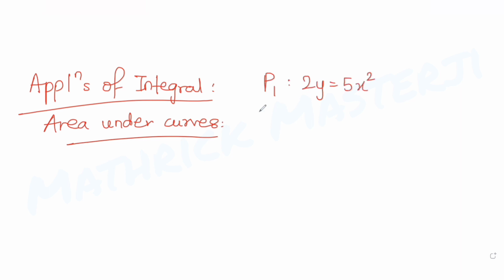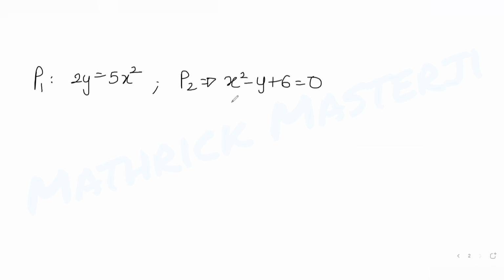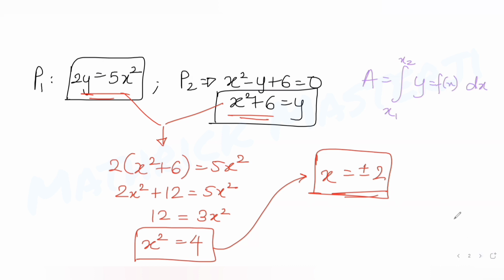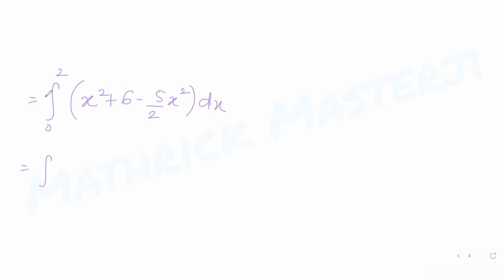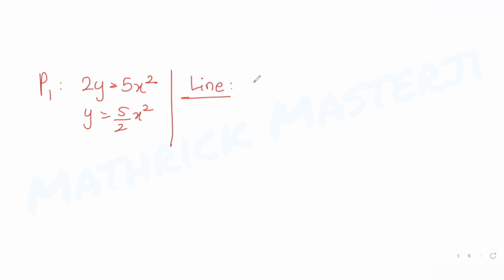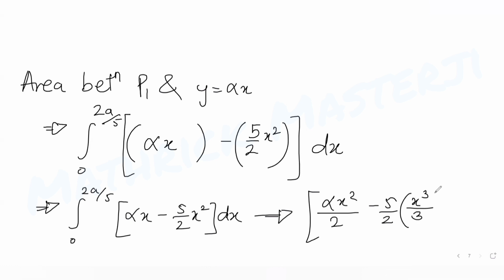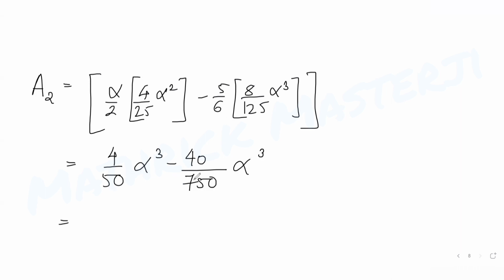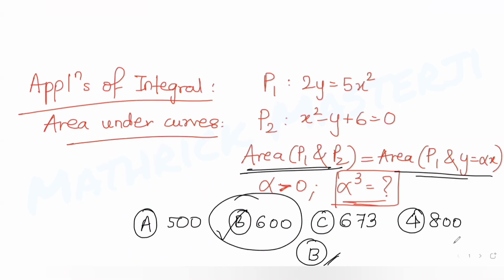If the area enclosed by the Parabolas P1: 2y=5x^2 and P2: x^2-y+6=0 is equal to the area enclosed